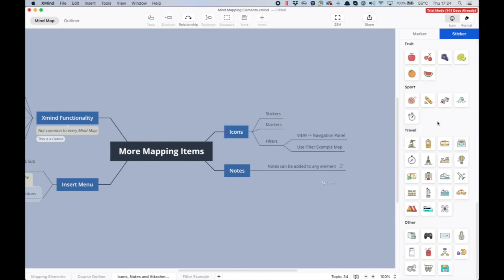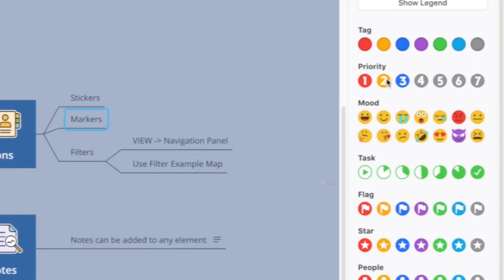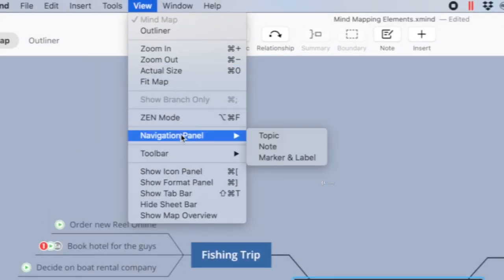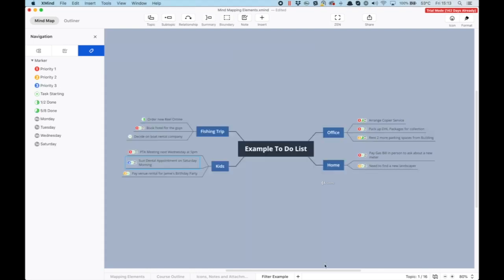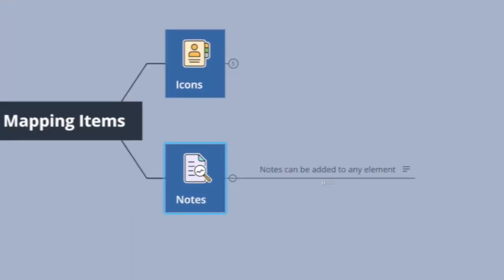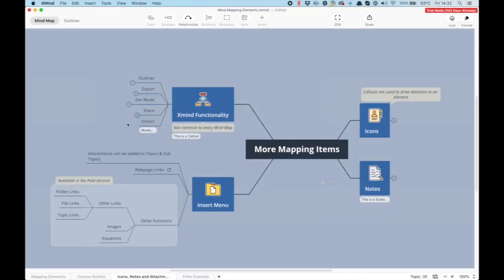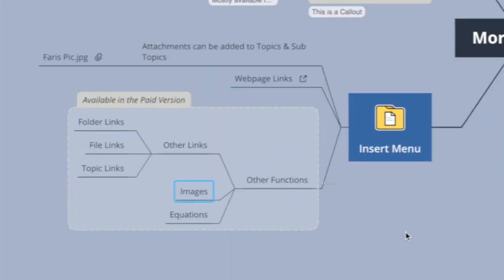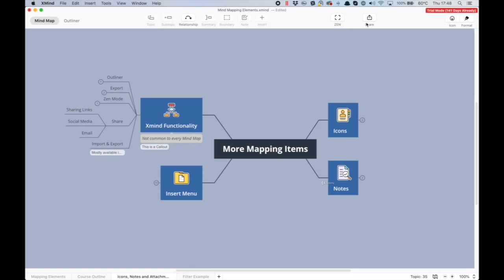Lesson 8 Icons, Filters, Attachments and Notes